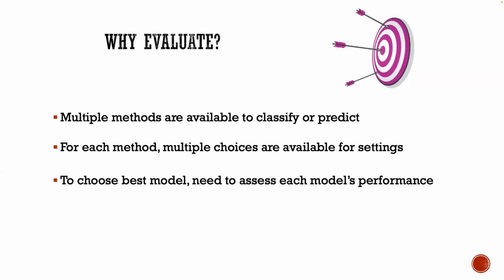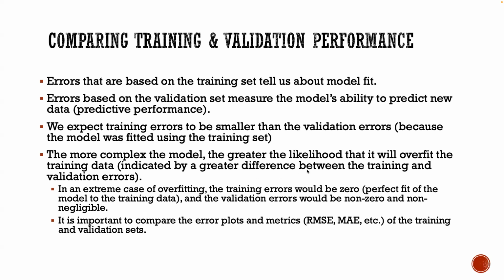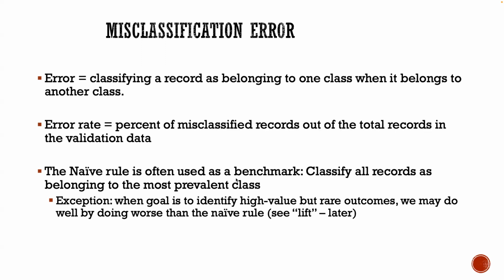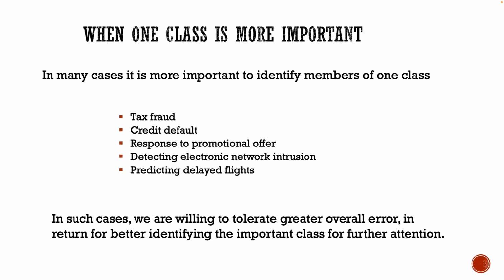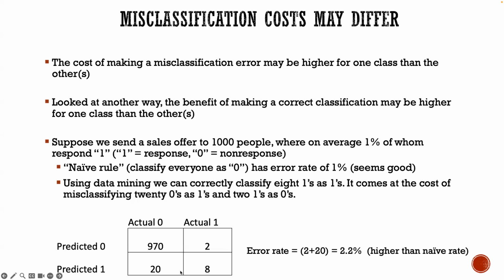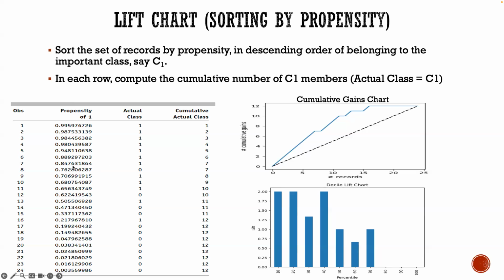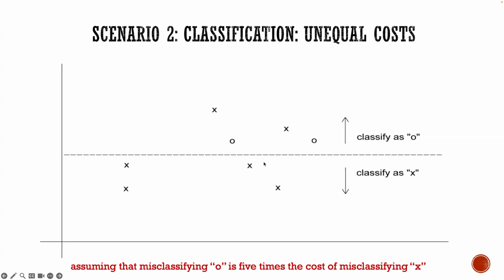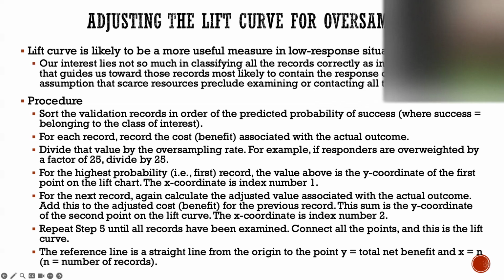Performance Evaluation of Data Mining Models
If you would like a copy of the PDF file explaining the content covered in this video, please sign up for ValuePulse (a weekly digest that provides educational content, curated updates, frameworks, and actionable ideas designed to inform decisions, highlight emerging opportunities, and deliver long-term value)

(Please specify the topic for which you need to content when you sign up).

0:00 Why do we need to Evaluate Data Mining Models
3:44 Evaluating Predictive Performance
4:49 Measuring Predictive Error - Numerical Value
9:13 Addressing Outliers
14:25 Cumulative Charts & Lift Charts
23:16 Judging Classifier Performance
27:12 Separation of Records
29:11 Confusion Matrix
31:23 Cutoff for Classification
37:06 Alternate Accuracy Measures
41:32 ROC Curve
44:41 Asymmetric Costs
52:33 Improving Actual Classification
55:52 Judging Ranking Performance
59:42 Multiple Classes
1:01:12 Gains and Life Charts Incorporating Costs & Benefits
1:05:51 Oversampling and Asymmetric Costs

My gear for shooting this video:

💻 Macbook Pro Laptop
🖥️ Acer Monitor

Recommended books for learning more about Multiple Linear Regression, Data Mining & Deep Learning:

Géron, A. (2022). Hands-on machine learning with Scikit-Learn, Keras, and TensorFlow. "O'Reilly Media, Inc.".
Goodfellow, I., Bengio, Y. & Courville, A. (2017). Deep Learning (Adaptive Computation andMachine Learning Series). Cambridge, MA, USA: MIT press.
Han, J., Pei, J., & Tong, H. (2022). Data mining: concepts and techniques. Morgan Kaufmann.
Kazil, J., & Jarmul, K. (2016). Data wrangling with python: tips and tools to make your life easier. "O'Reilly Media, Inc.".
Shmueli, G., Bruce, P. C., Yahav, I., Patel, N. R., & Lichtendahl Jr, K. C. (2017). John Wiley & Sons.
🐦 Twitter 1:   /dr_nair (Personal)
🐦 Twitter 2:   /valuechord (Company)
👨🏻‍💻 LinkedIn 1:   /dranandnair (Personal)
👨🏻‍💻 LinkedIn 2:   /valuechord (Company)